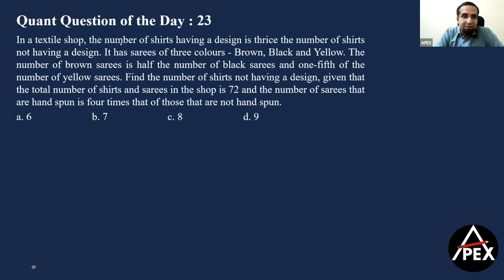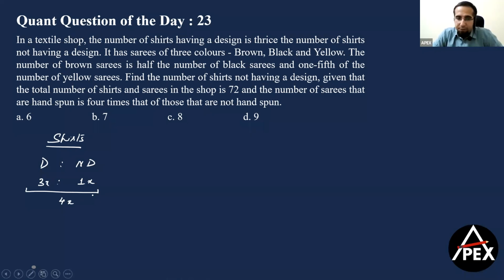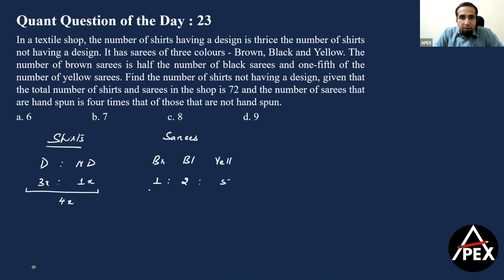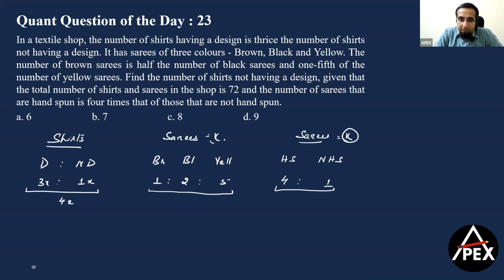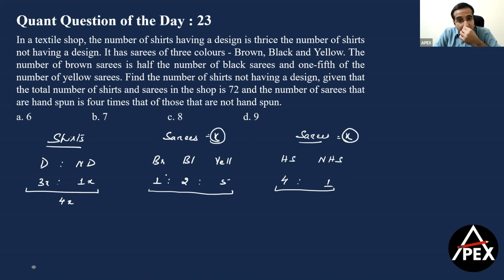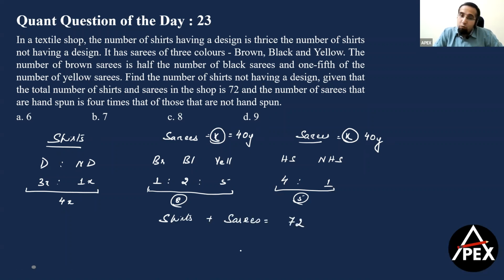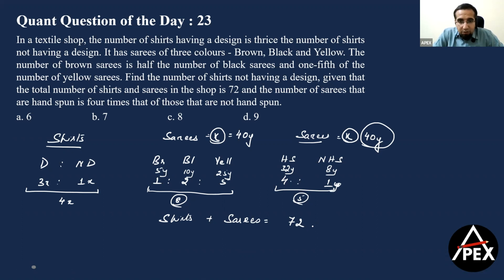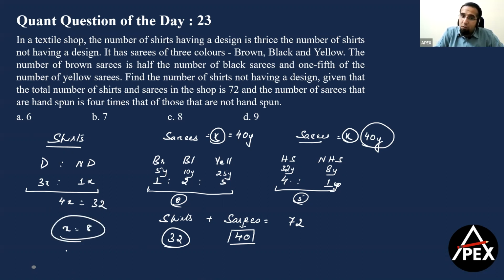Quant Question of the day -23